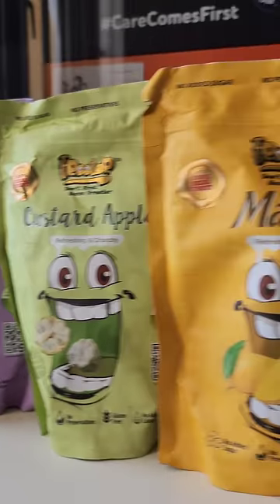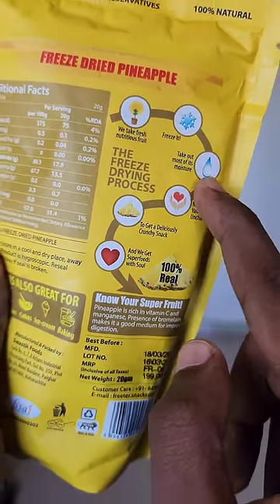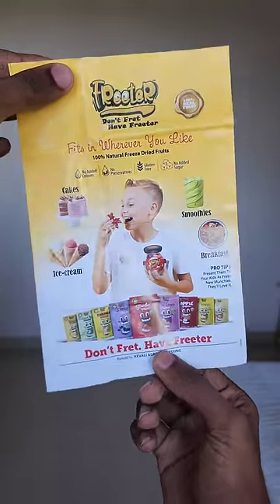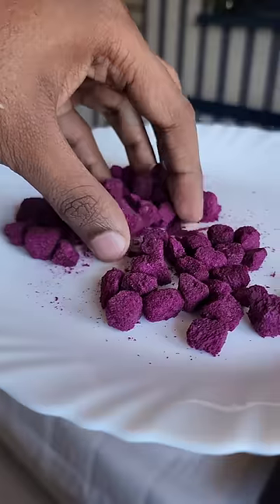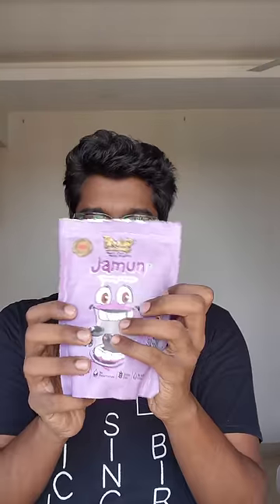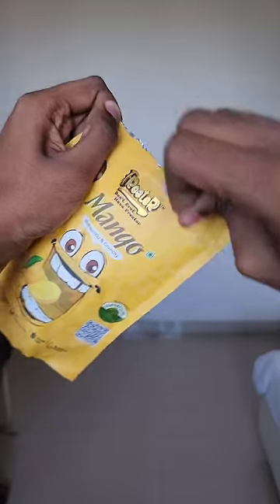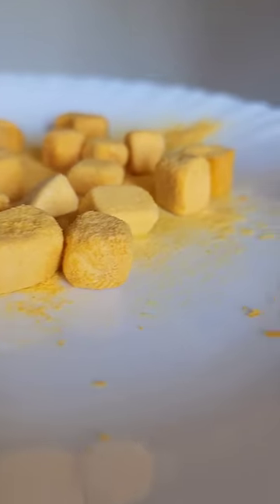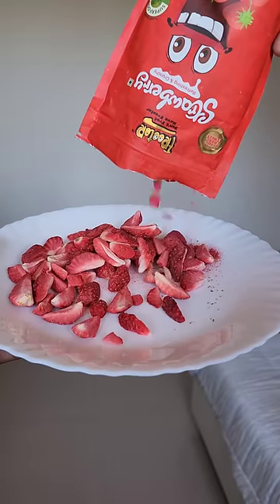Crispy Fruits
Crunchy dried fruits in ready to eat packets. No added sugar or preservatives still really sweet and crispy. Today we tried Pineapple, Jamun, Custard Apple, Mango and Strawberry. They are from company Freeter Food.